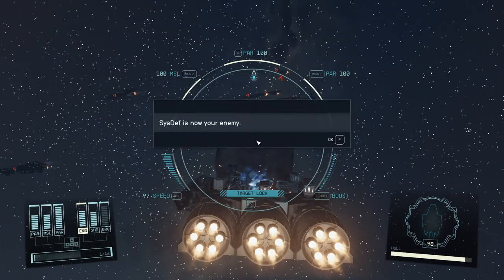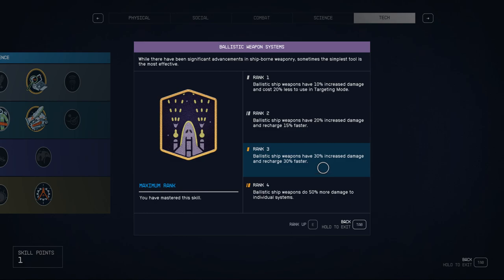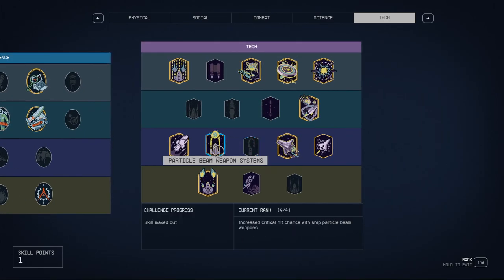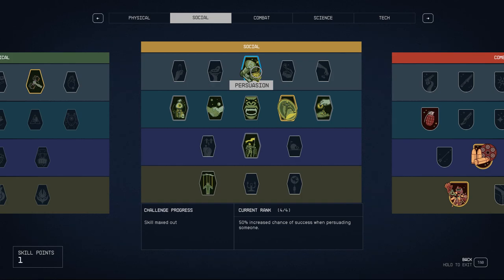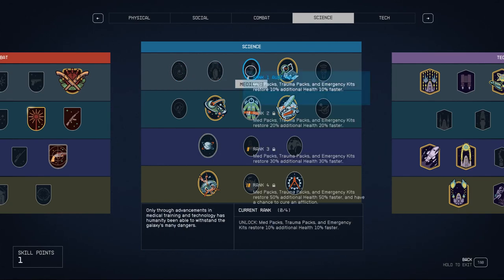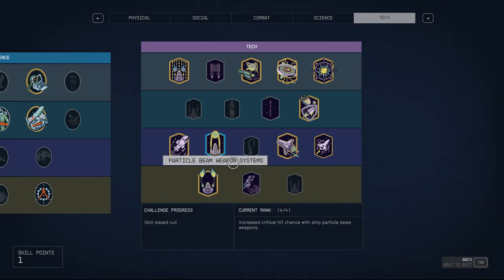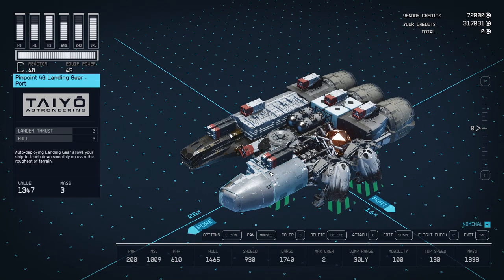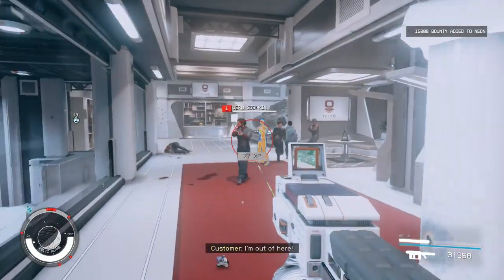STARFIELD Ultimate Space Pirate Build, Skill Analysis & Ship Design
0:00 Intro & Tech tree analysis
11:01 Combat tree
14:08 Social tree
20:52 Physical & Science tree
27:45 Space Combat over Akila
29:52 Ship design
35:16 Best Turret & Purchase Location
38:13 Recap

Starfield is the first new universe in 25 years from Bethesda Game Studios, the award-winning creators of The Elder Scrolls V: Skyrim and Fallout 4.

In the year 2330, humanity has ventured beyond our solar system, settling on new planets, and living as a spacefaring people. You will join Constellation – the last group of space explorers seeking rare artifacts throughout the galaxy – and navigate the vast expanse of space in Bethesda Game Studios’ biggest and most ambitious game.